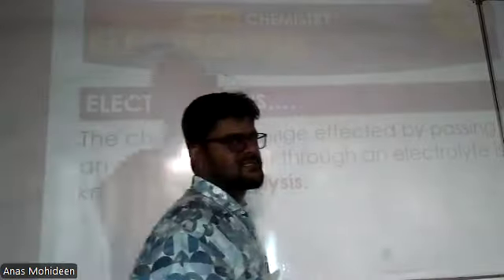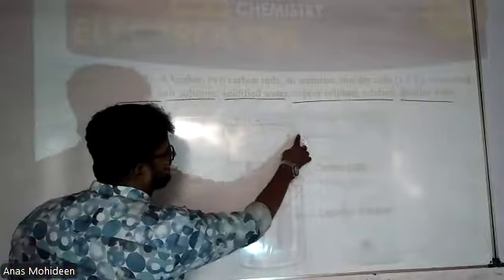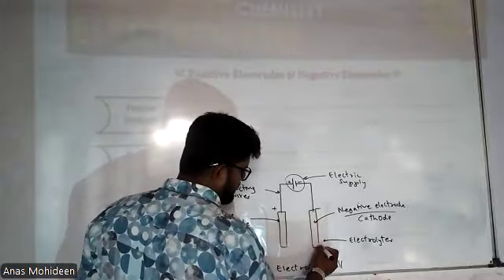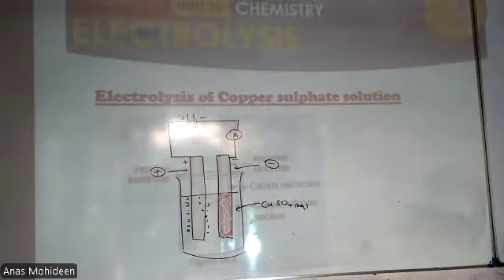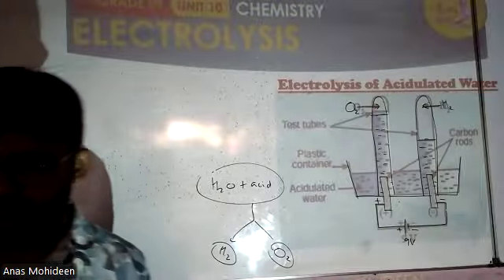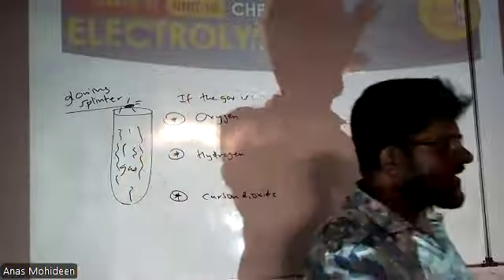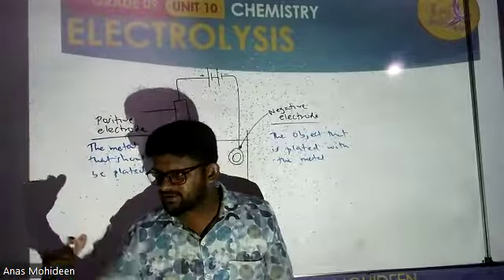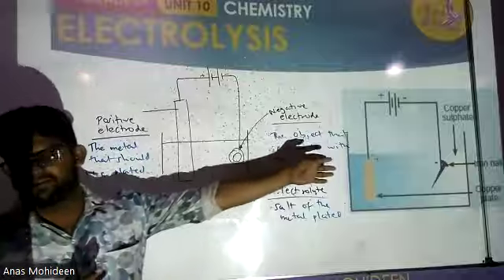G09 | DAY 01 | U10 | SCIX SCIENCE CLASS | ANAS MOHIDEEN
DAY 01 | JULY 14TH
ELECTROLYSIS & ELECTROPLATING